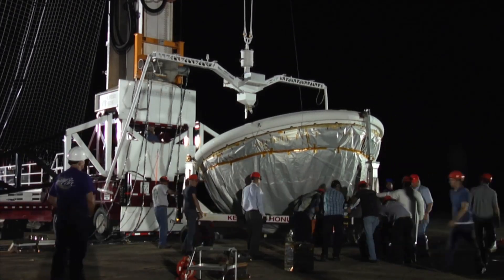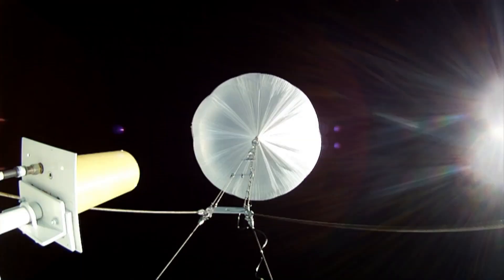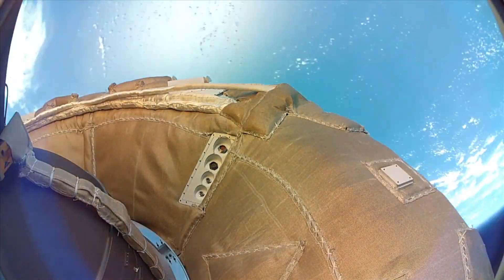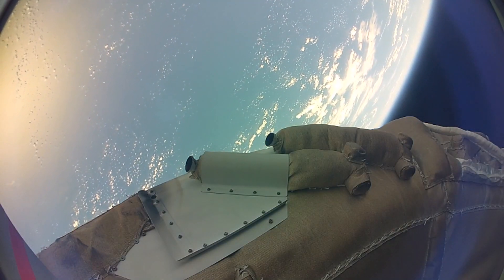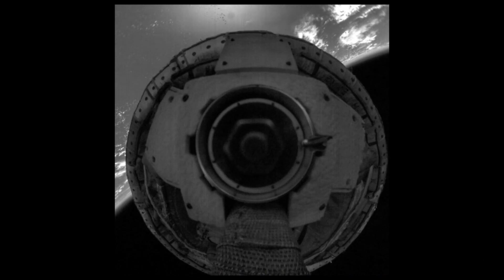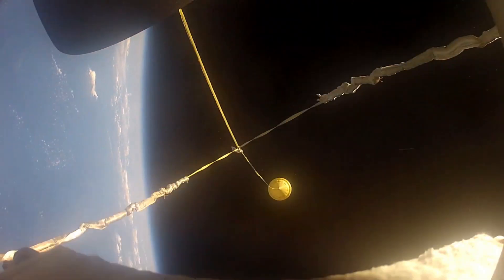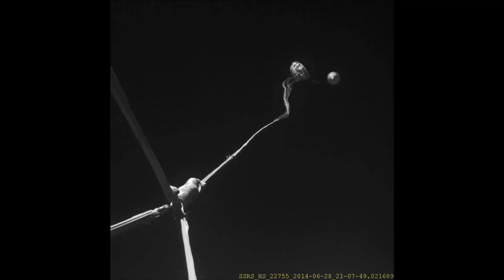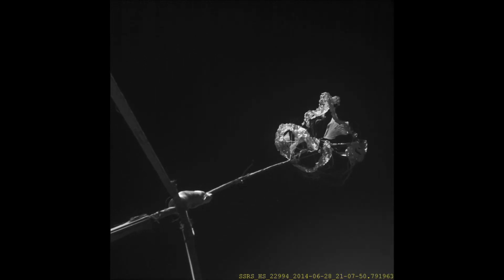Flying Saucer - Low Density Supersonic Decelerator (LDSD) test Flight, rocket and parachute testing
[video & text : NASA / JPL]

Ian Clark, Low Density Supersonic Decelerator (LDSD) Principal Investigator, narrates balloon launch, rocket firing and parachute testing on June 28, 2014. The LDSD is a concept for slowing a spacecraft entering Mars' atmosphere at supersonic speeds. For this test, the goal was to slow the test vehicle from four times the speed of sound to 2.5 times the speed of sound.